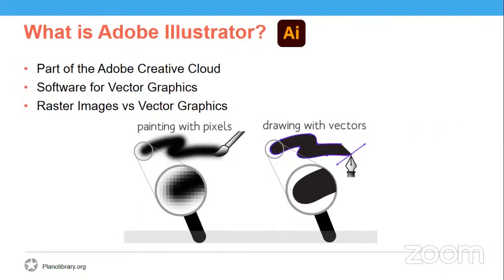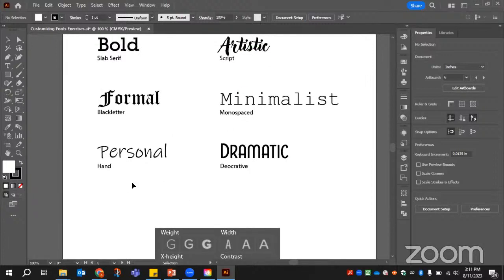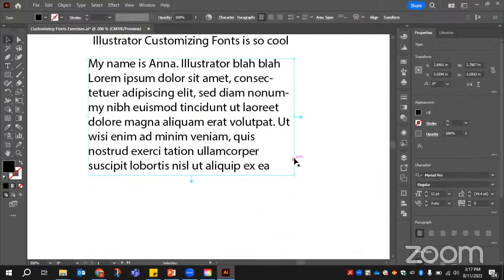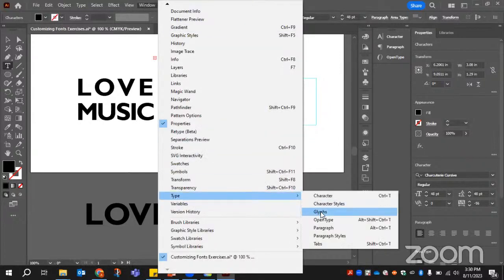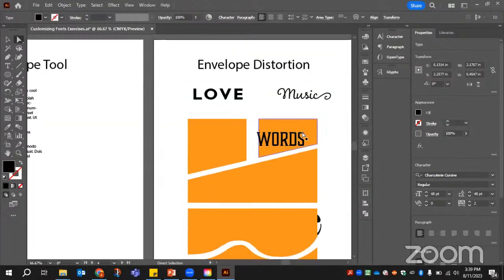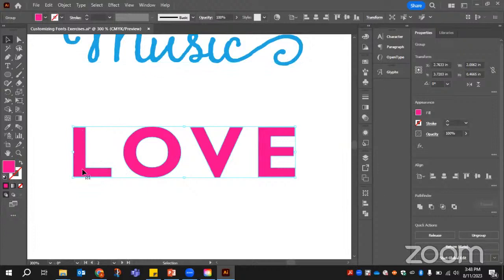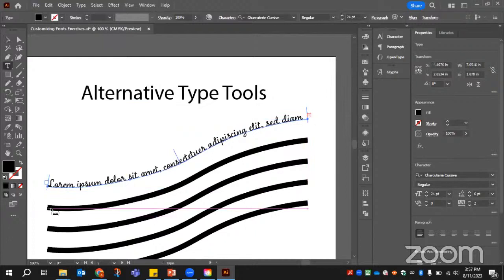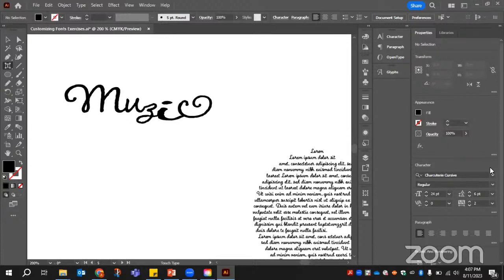Illustrator: Customizing Fonts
Want to make your font standout? Learn all about different fonts, typefaces, and other personalization tools in Illustrator